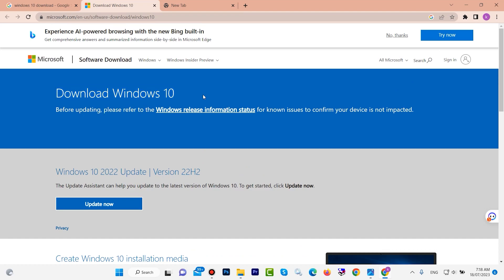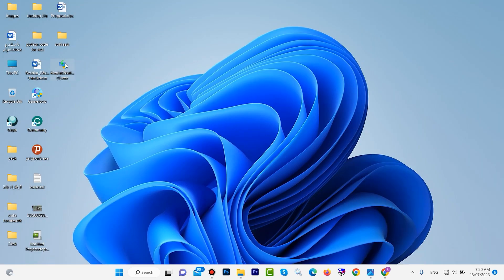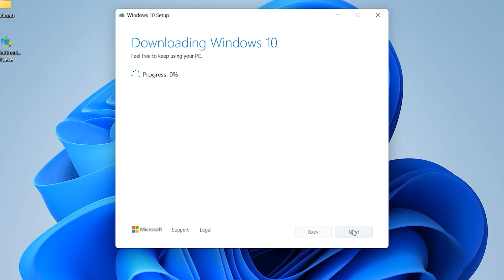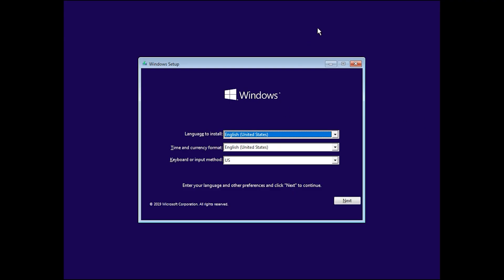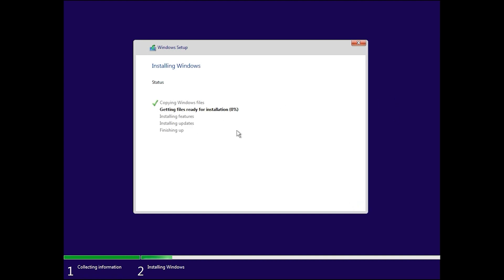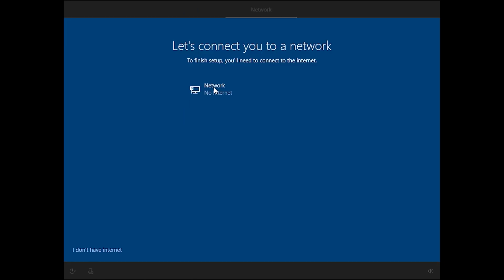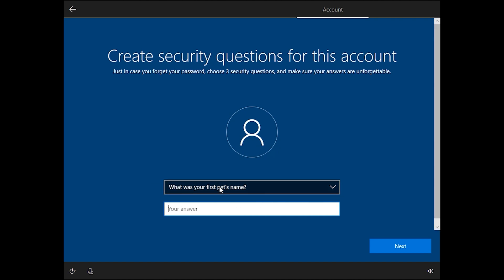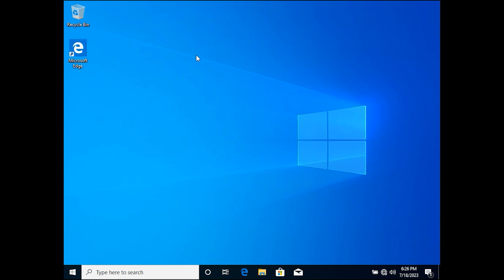Windows 10 Installation Step By Step 2024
In this video, you learn Windows 10 Installation Step By Step 2024

4k